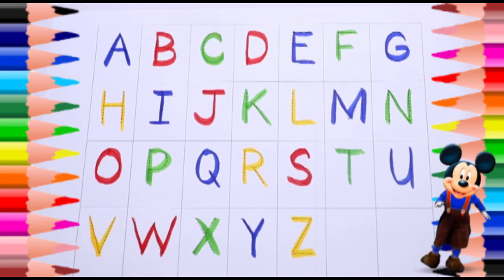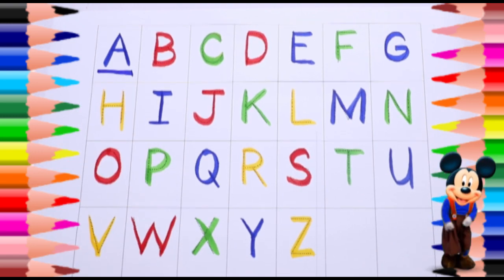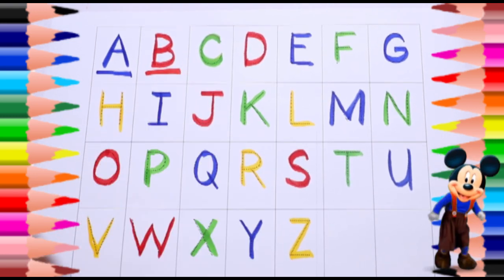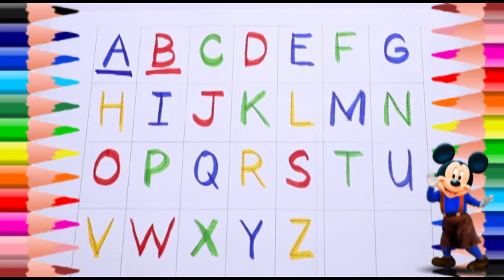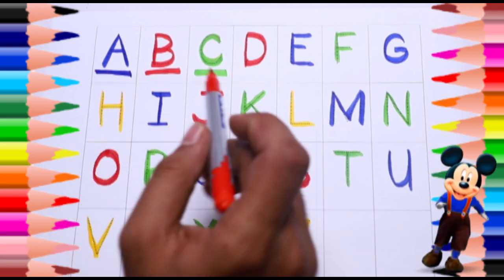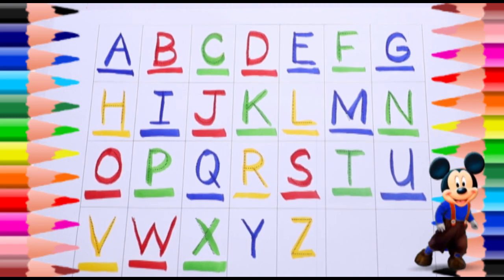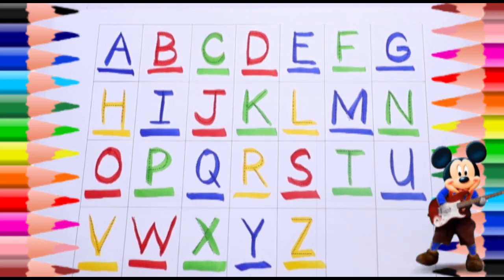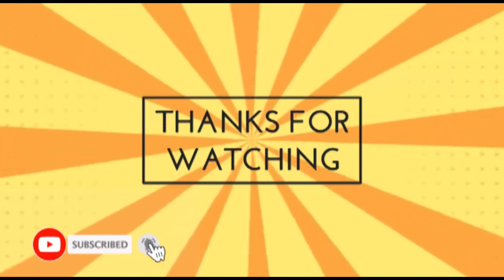abc | abc on paper | kids wrighting | abcd video